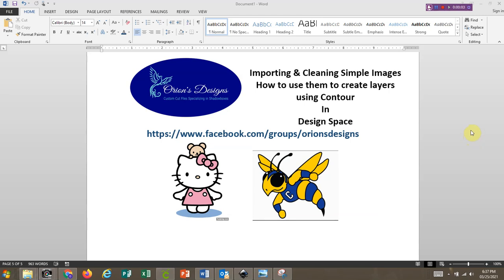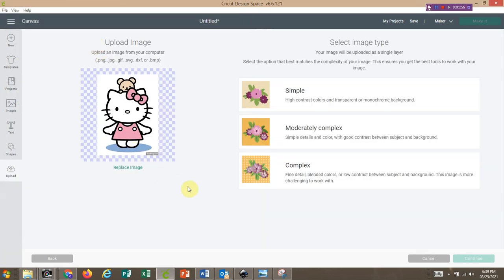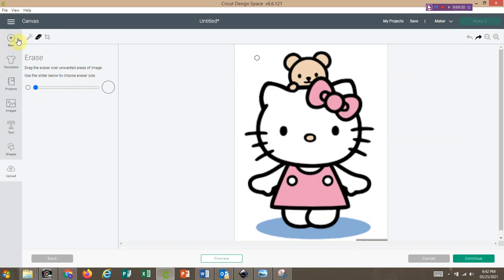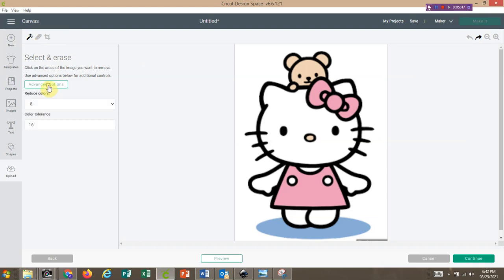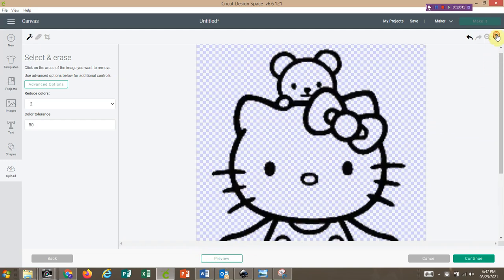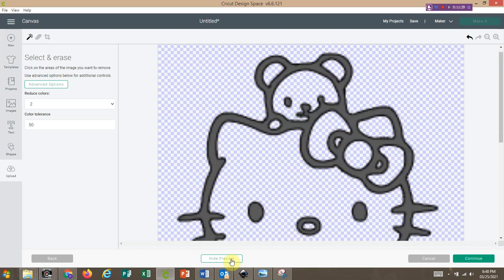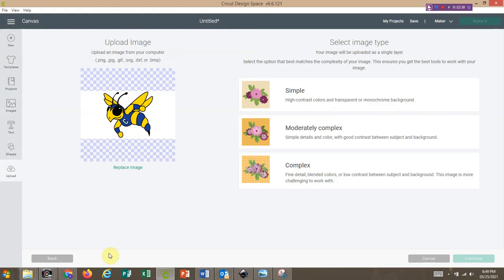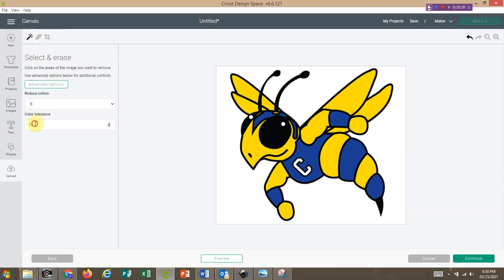Using Simple Image in Cricut Design Space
This tutorial shows you how to import, clean up and use simple images (jpeg, png, gif, bmp) as cut files which can be used as both single and multi-layered designs.